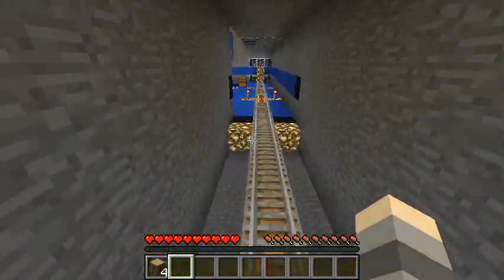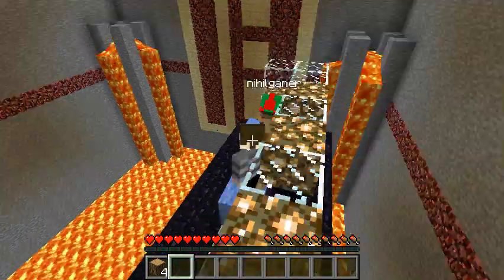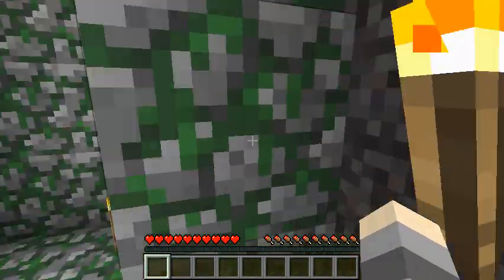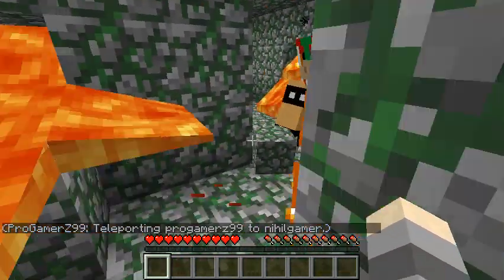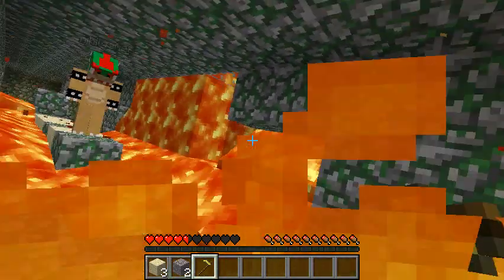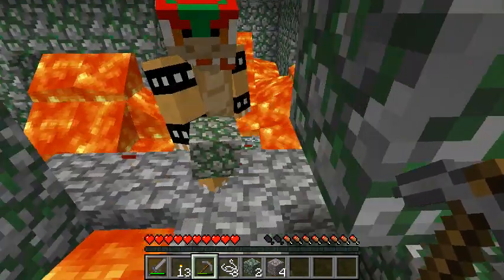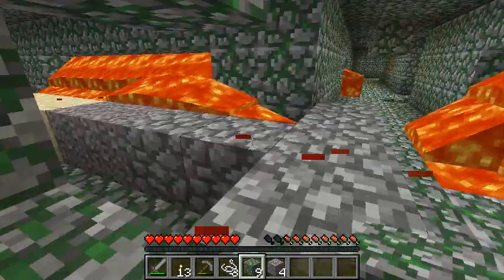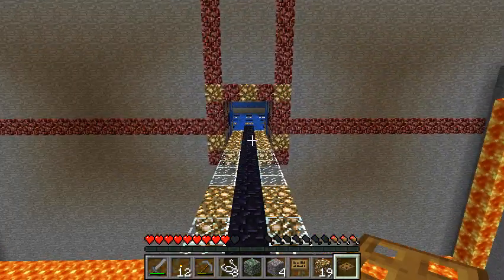Super Hostile: E5 - #01 Sea Of Flames II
Episode 5 of super hostile, the ganazizing(not a real word) group will now fail some more...